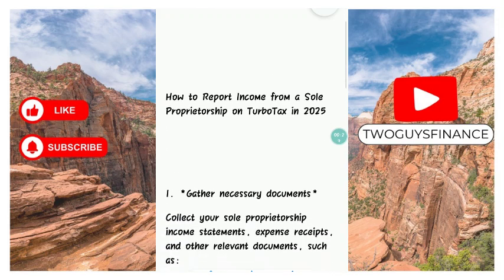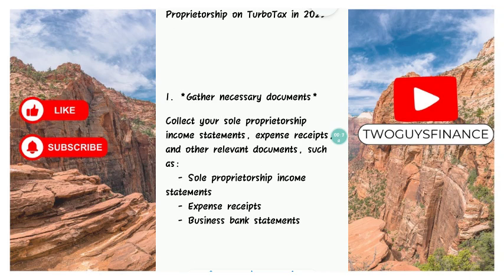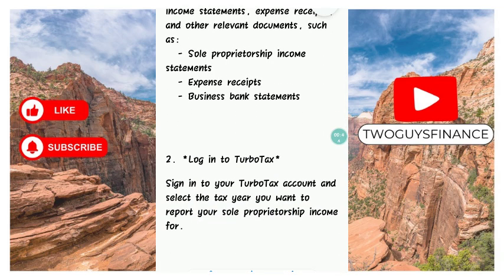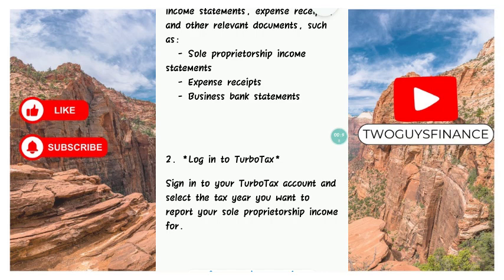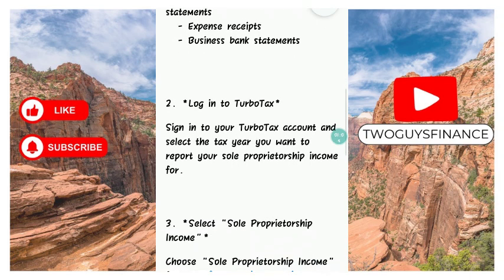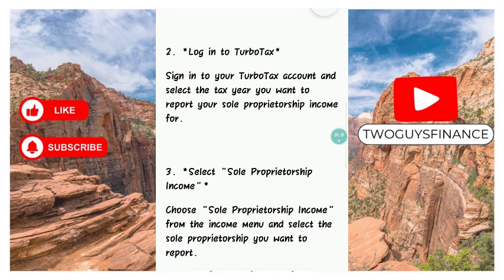HOW TO REPORT INCOME FROM SOLE PROPRIETORSHIP ON TURBOTAX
In This Video, you will learn about HOW TO REPORT INCOME FROM SOLE PROPRIETORSHIP ON TURBOTAX